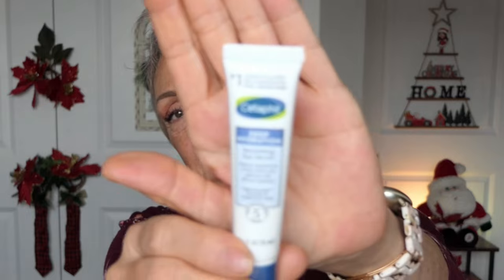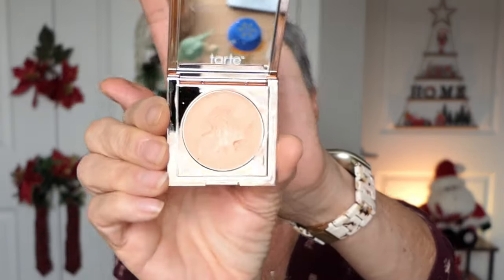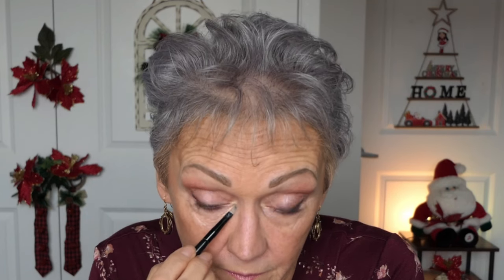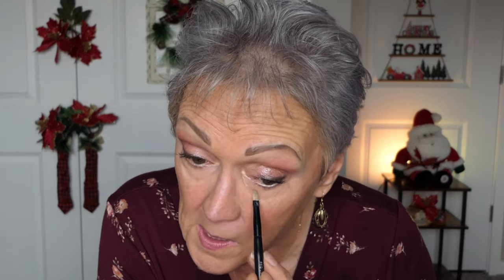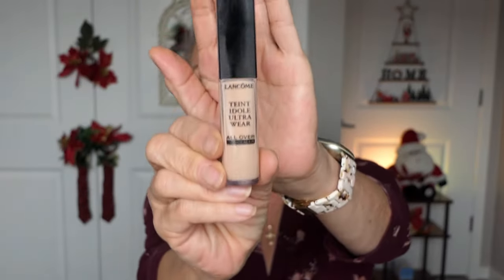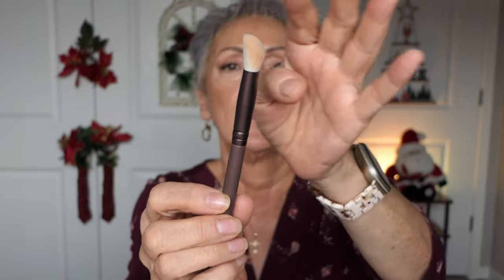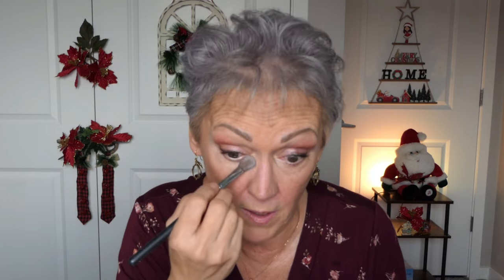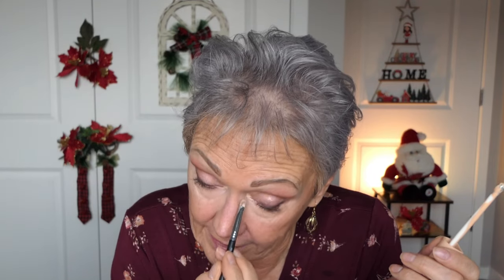Hydrate+Color correct+Concealer+Set = The PERFECT Combo for success!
My sweet ladies have i found the perfect way to apply under eye concealer for our mature skin!  It is such challenge for us ladies, with how paper thin and delicate the under eye is that it takes these steps which i gathered together from many other influencers to get the perfect combo to have a beautiful finish to our challenging under eyes!  All products are listed below...
PRODUCTS USED:
ELF PUTTY COLOR CORRCTING
JESSUP EYESHADOW BRUSH SET
ELF HALO GLOW CONTURE
ELF HALO GLOW STICK BLUSH IN CANDELIGHT
ELF LASH BEATS MASCARA
RARE BEAUTY POSITIVE LIGHT UNDER EYE BRIGHTENER LIGHT MED
SEPHORA.COM
NYX HD PHOTOGENIC CONCEALER IN FAIR CW02
TARTE COLOR CORRECTER IN LIGHT
ULTA.COM
TARTE MARACUJA JUICY EYE SHADOW PALETTE
ULTA.COM
NYX HD TRANSLUCENT SETTING POWDER
WET N WILD FOUNDATION FOND DE TEINT IN SOFT BEIGE
WET N WILD BROW PENCIL IN ASH BROWN
NYX EPIC WEAR EYELINER IN DEEPEST BROWN
NYX LIP PENCIL NATURAL
MAYBELLINE LIPSTICK IN 280 RUM RICHE
CETAPHIL DEEP HYDRATION REFESHING EYE SERUM
BK BEAUTY BRUSHES A507 & 109
BKBEAUTY.COM
SNP COLLAGEN EYE MASKS

FTC: Unless stated, nothing in the video is sponsored or a paid advertisement. Often companies will kindly gift products. Gifted products do not come with any conditions. I am free to speak about them however I feel. Your support is very much appreciated. Thank you.